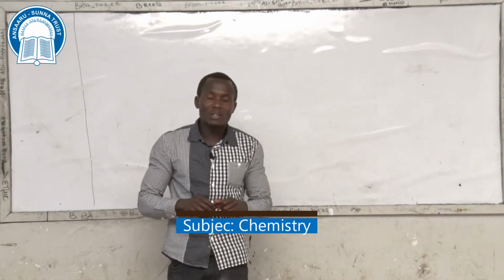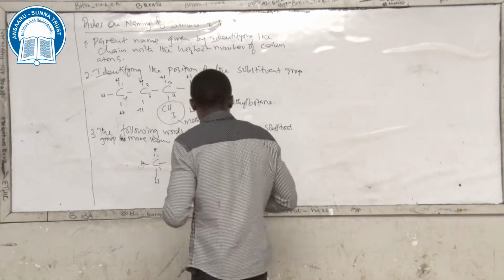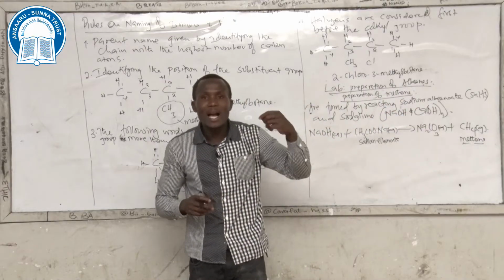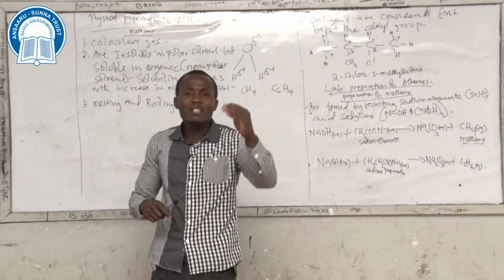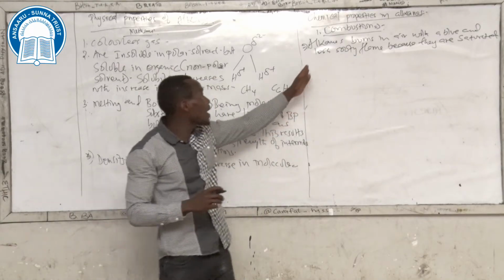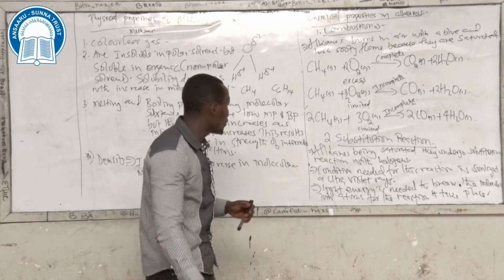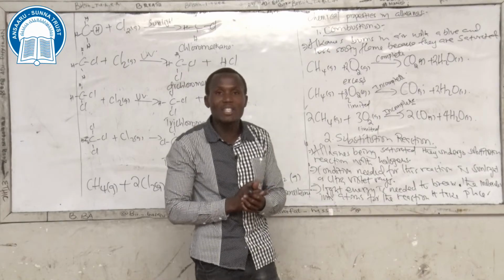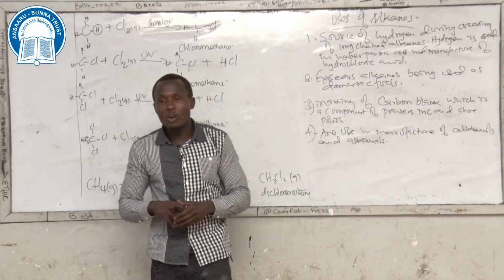Form 3 | Chemistry | Topic Organic Chemistry (I) Lesson_1;Alkanes | Mr Bakari Musa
Don Bosco & Boqol Soon High Schools
Under Ansaaru Sunna Trust Schools - Nairobi